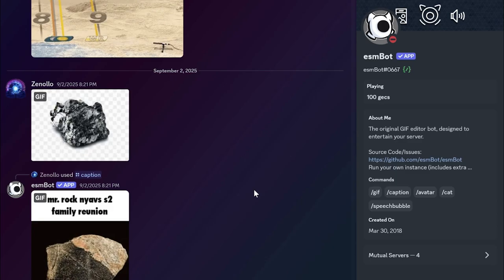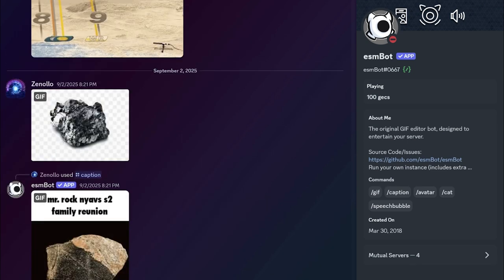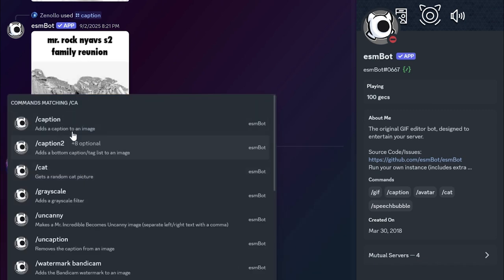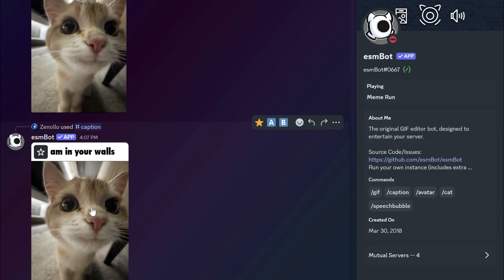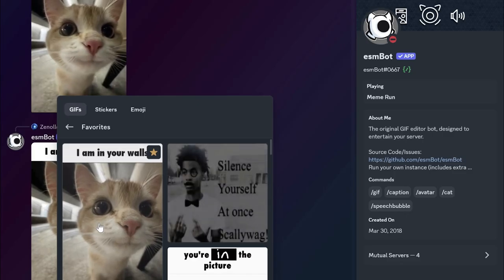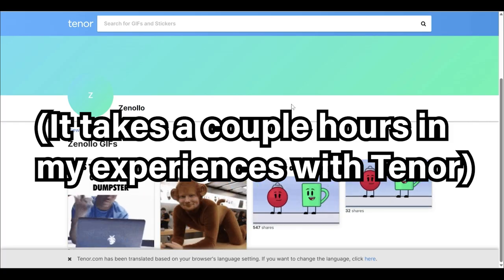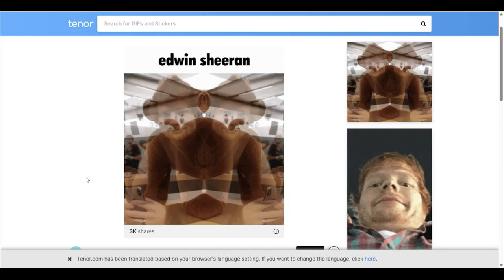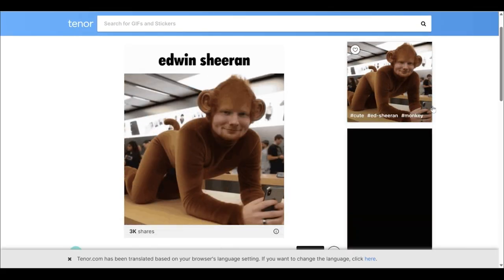How to Make a Funny GIF in Discord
Zenollo rambles about gifs, Discord, and Ed Sheeran for 10 minutes. This tutorial is an unscripted ramble, but I hope it gives some insight into gif making!